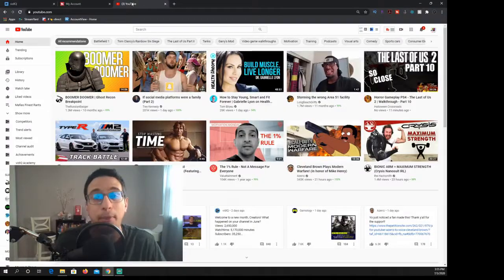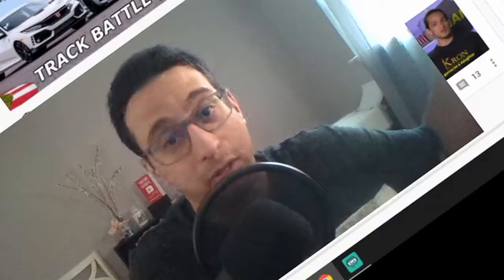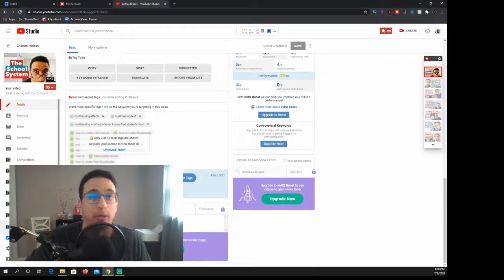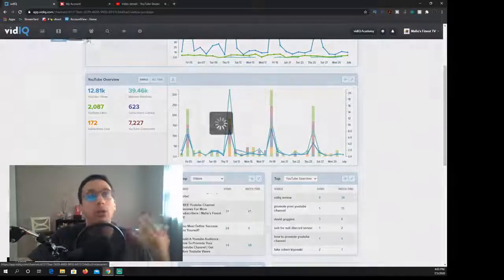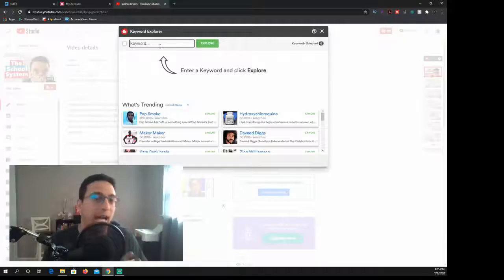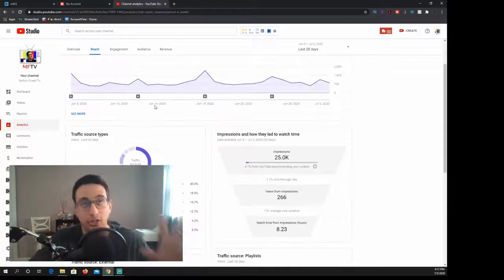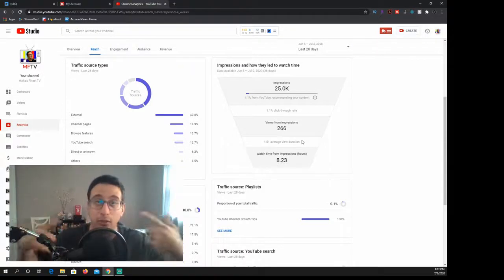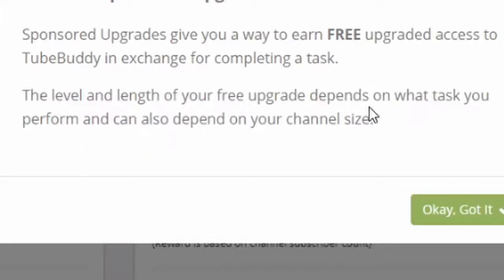VidIQ VS TubeBuddy Which One Is Better Youtube Tools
We should talk VidIQ versus TubeBuddy, and which apparatus is better. I've been utilizing paid variants of them for a very long time at this point, and the time had come to do a full audit of the two apparatuses. One of the top inquiries I get is this: do the instruments really assist your channel with developing? To answer I PURPOSELY didn't join to be an offshoot of either TubeBuddy or VidIQ to give a genuine, fair-minded audit of each, so here's my contemplations!